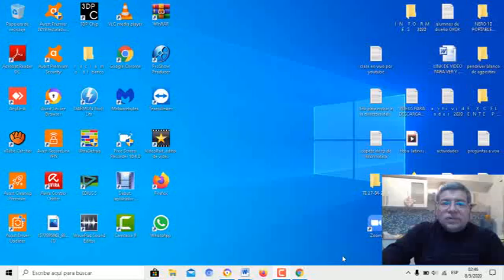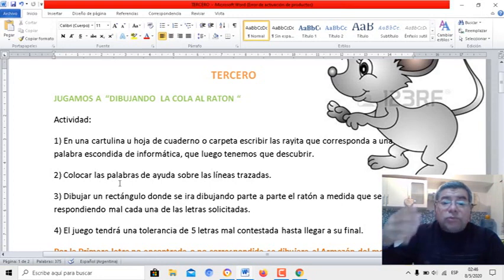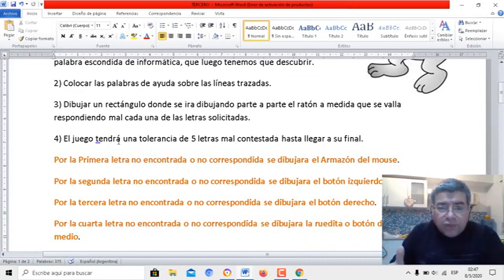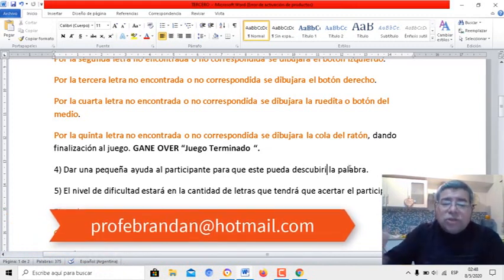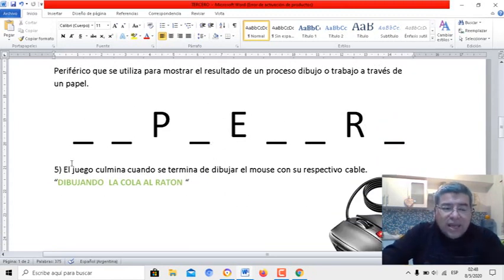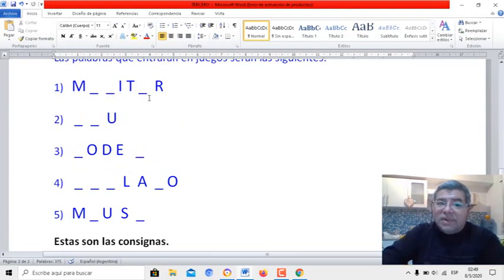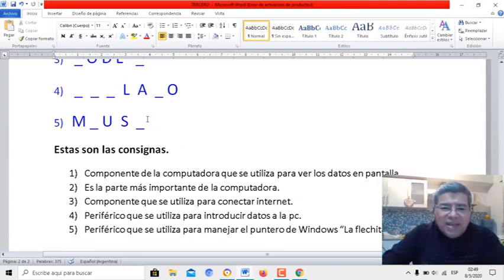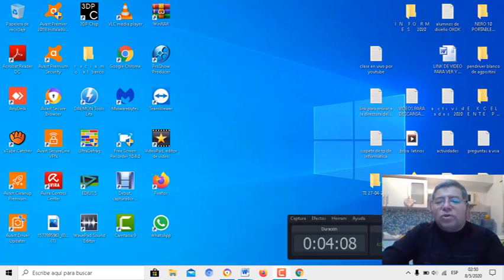TERCERO la cola del ratón